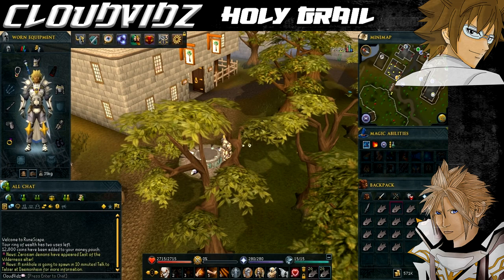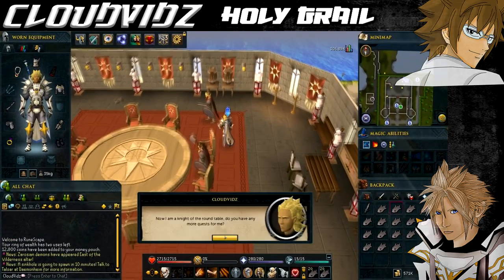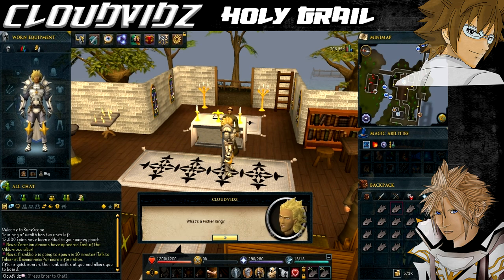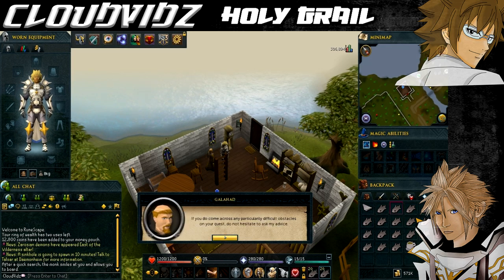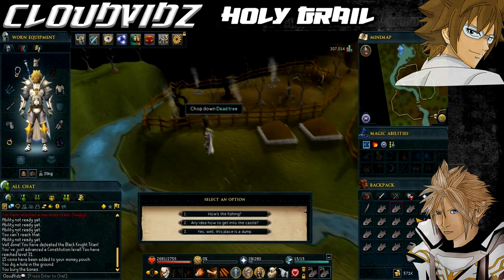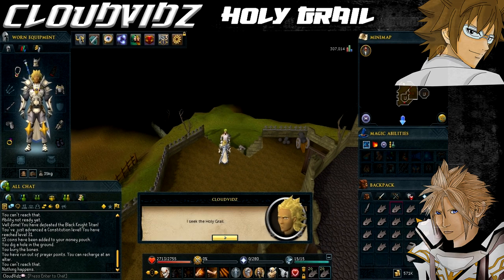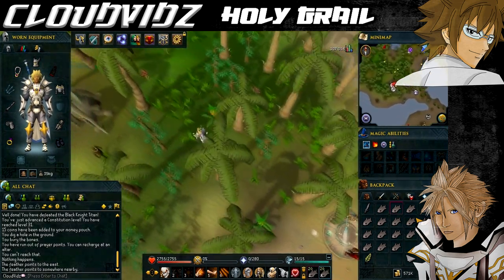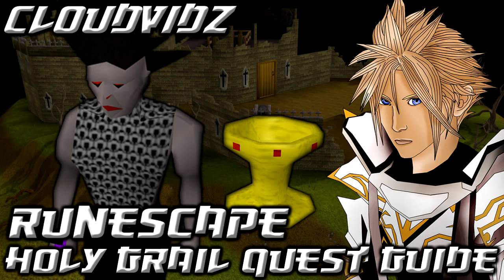Runescape Holy Grail Quest Guide HD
Level 30 Attack

Items Required:
Excalibur
Weapon, Armour and Food to Defeat Level 28 Black Knight Titan